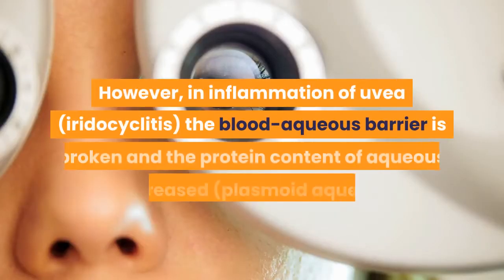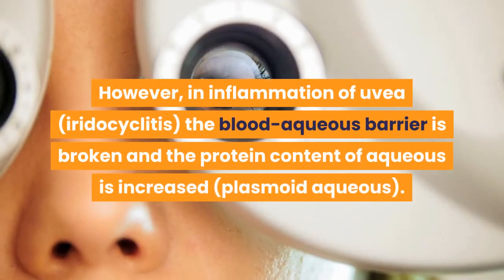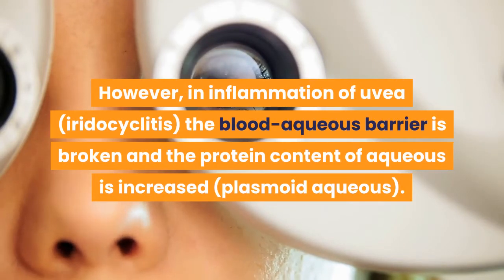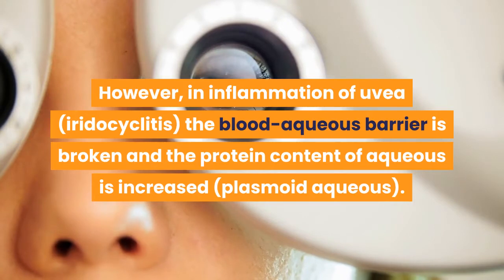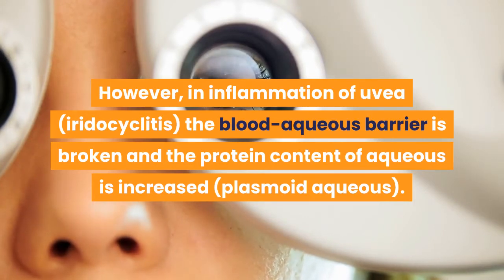Anatomy and Physiology of Aqueous Humor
The aqueous humour is a transparent, watery fluid similar to plasma, but containing low protein concentrations. It is secreted from the ciliary epithelium, a structure supporting the lens. It fills both the anterior and the posterior chambers of the eye, and is not to be confused with the vitreous humor, which is located in the space between the lens and the retina, also known as the posterior cavity or vitreous chamber.